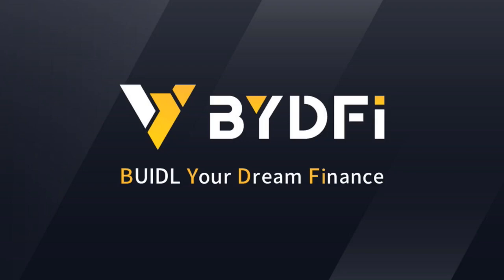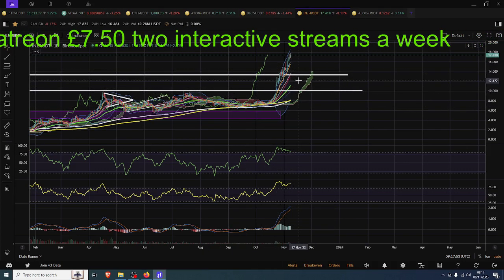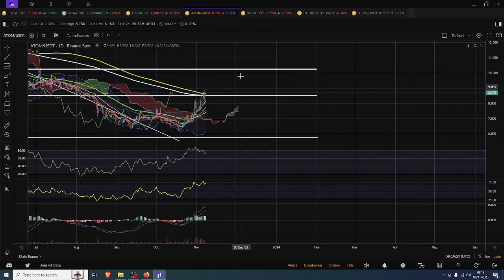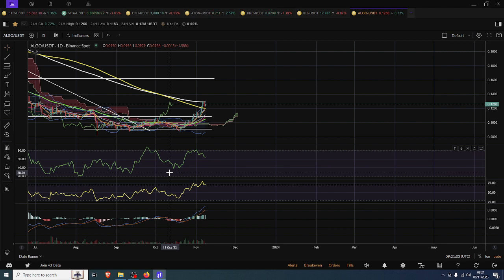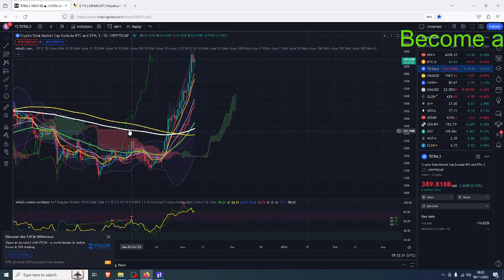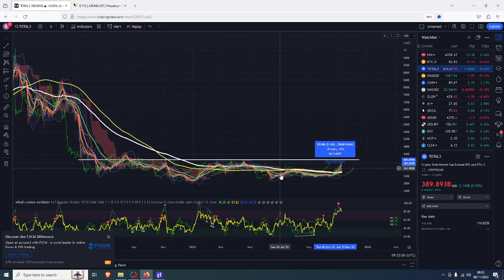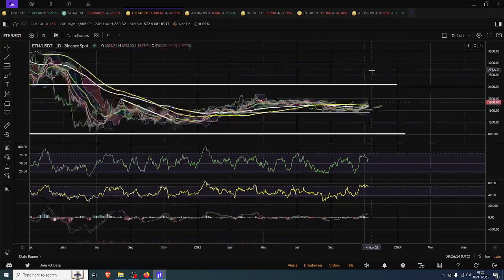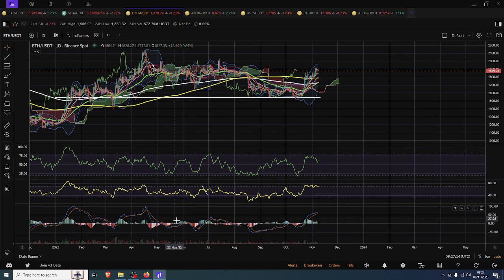Altseason Starts Here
BYDFi Exchange (get $100 when you deposit $100)

🤑🤑🤑CRYPTO EXCHANGES 🤑🤑🤑

Pionex
free trading bot exchange

🤖🤖🤖BOT TRADING🤖🤖🤖

📊📊📊COPY TRADING📊📊📊

Bityard
exchange with copy trading

Asset Watch -Price Action Box as seen in the background
Use Coupn Code cryptoclick for discountAsset Watch -Price Action Box as seen in the background
Use Coupn Code cryptoclick for discount